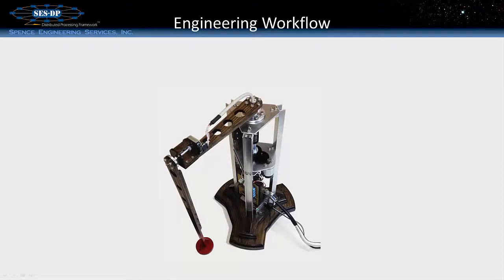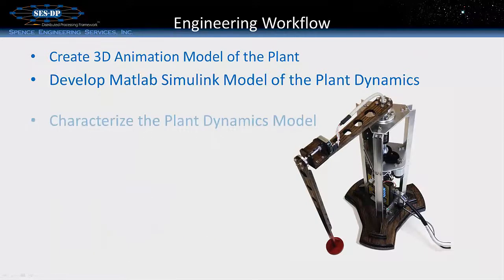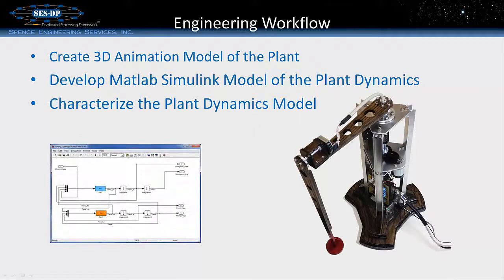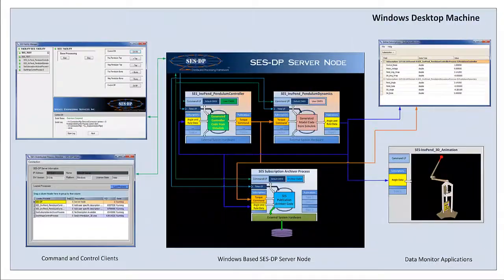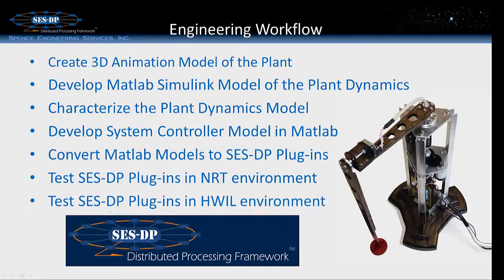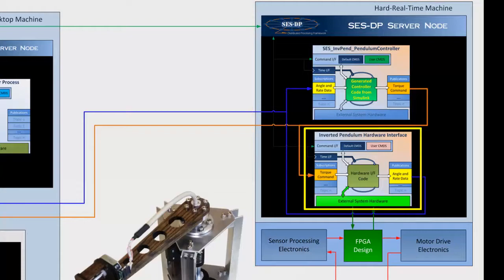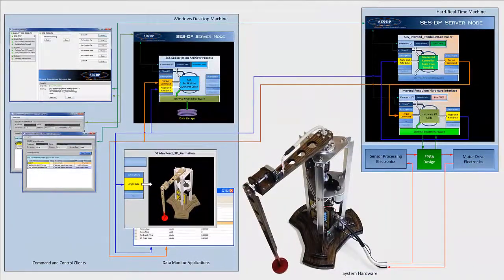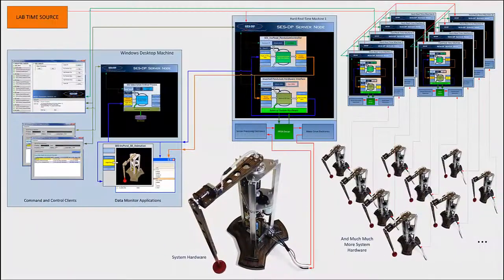SES Distributed Processing Framework Workflow Example Part-1; Overview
SES-DP Engineering Workflow Example using a rotary inverted pendulum system.
This overview video describes how the SES-DP framework was used to develop a real-time controller from a Matlab Simulink Model for a rotary inverted pendulum system.